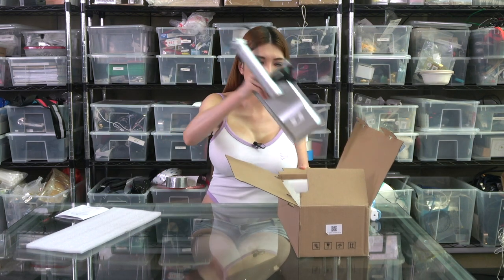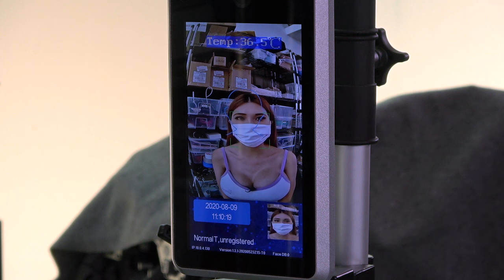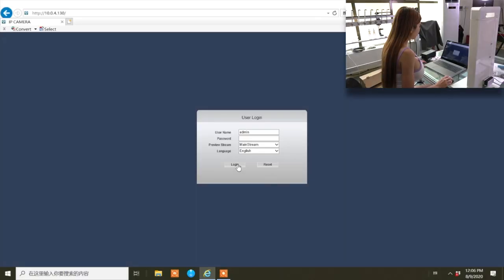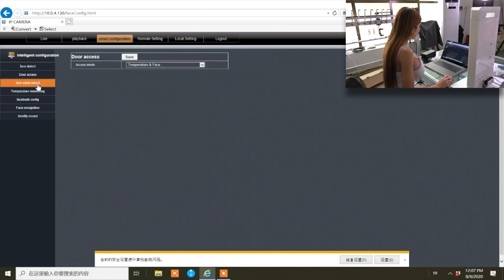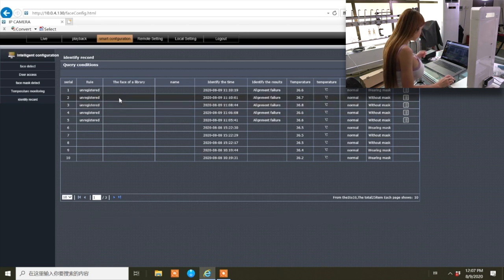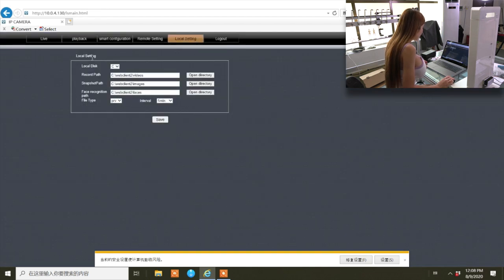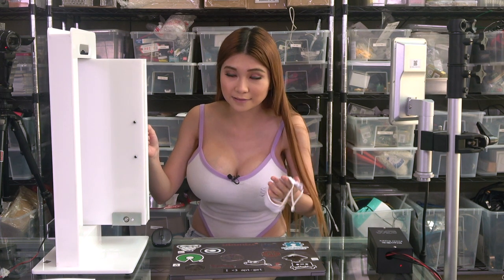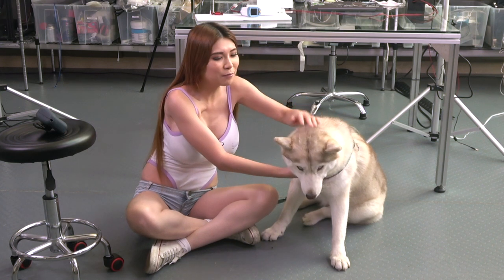Automatic Mask & Fever Checking Door Lock- From Banggood!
Tired of arguing with people about wearing a mask? This access control system won't unlock the door until they pass a fever check and are wearing a mask!

Code：BGECPVR
$100 Off